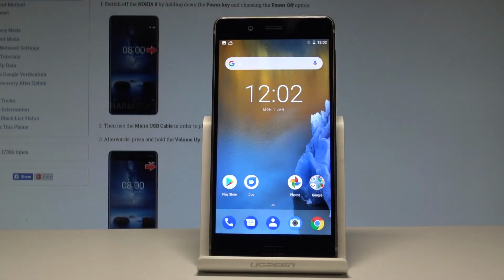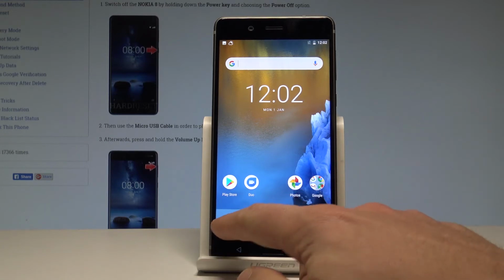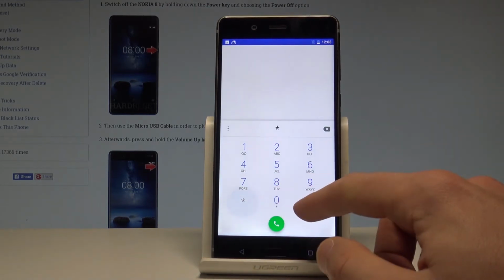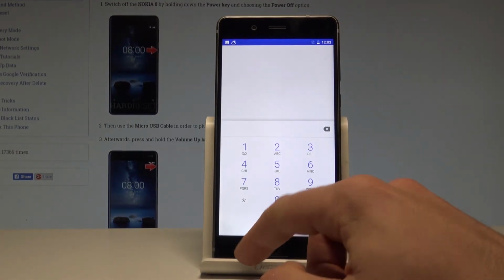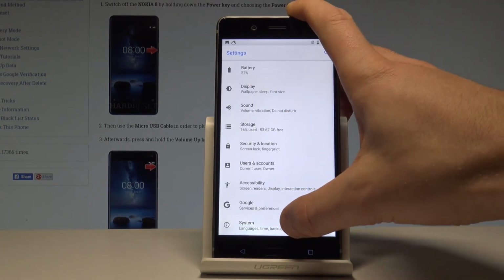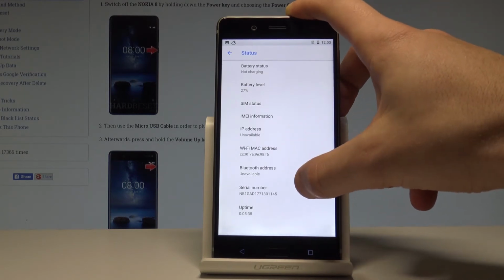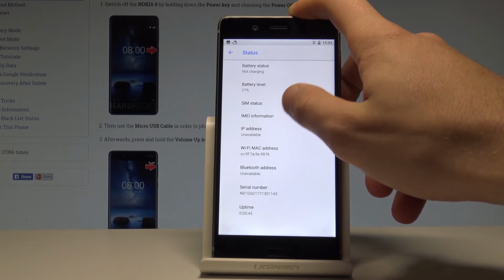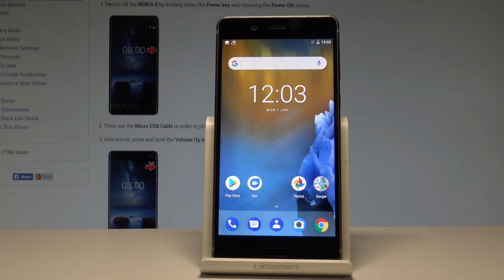How to Get Access to IMEI and Serial Number on NOKIA 8 |HardReset.Info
In this tutorial you can check out how to get access to IMEI and Serial Number on NOKIA 8. Check the NOKIA IMEI by using the secret code or read the IMEI and Serial Number from Android Settings.

How to check IMEI in NOKIA 8? How to check Serial Number in NOKIA 8? How to get access to IMEI in NOKIA 8? How to get access to Serial Number in NOKIA 8? How to check the Status Info in NOKIA 8?